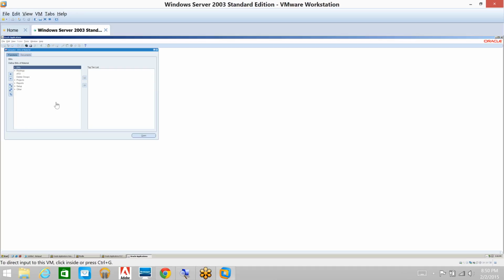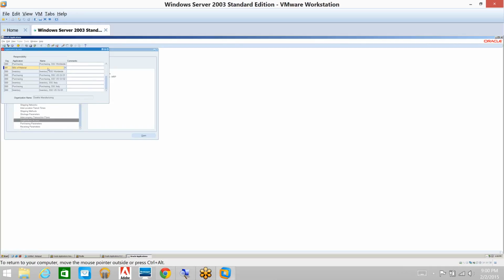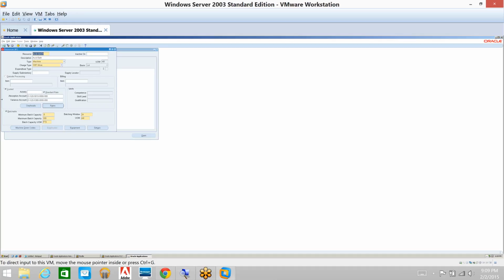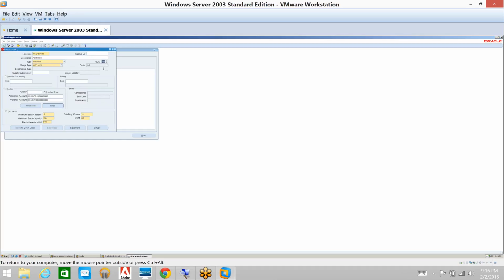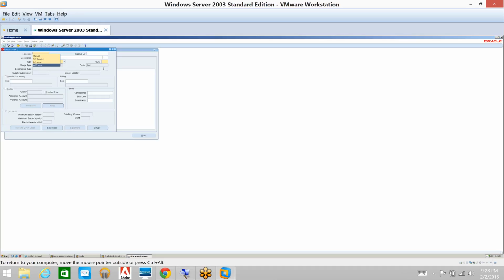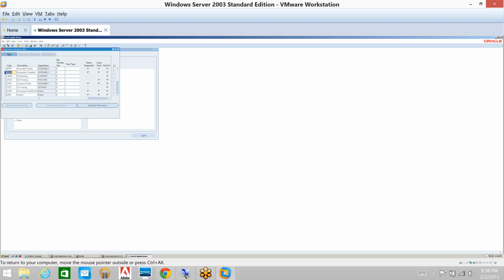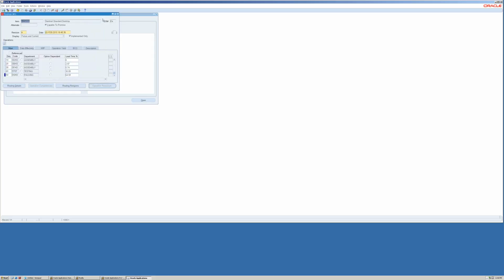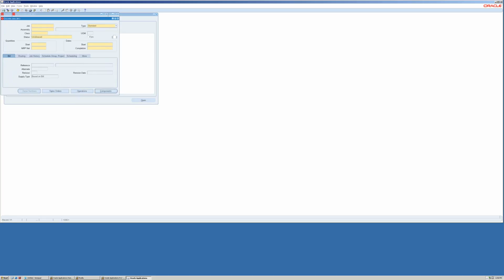Oracle Applications - Functional Trainings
Oracle Apps Functional training's vedios by Indian Hyderabad experts.
Business Analysts from Hyderabad Training s.